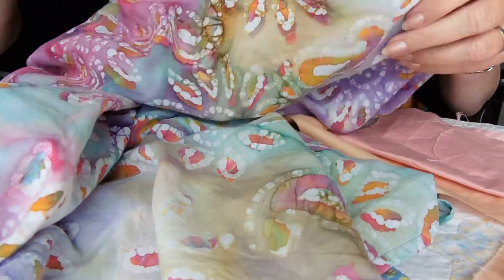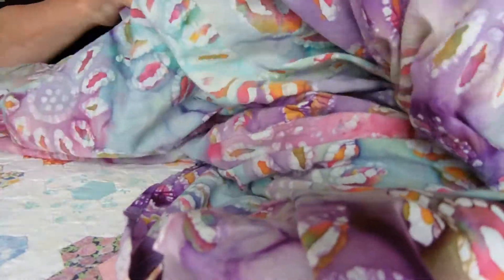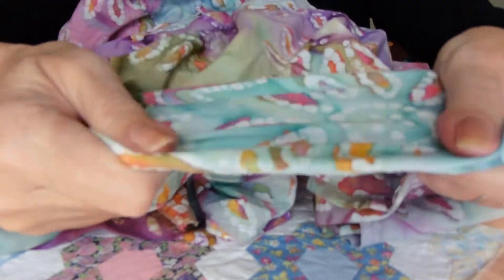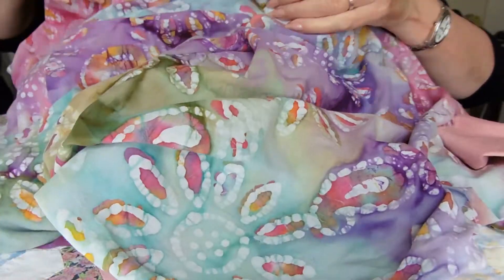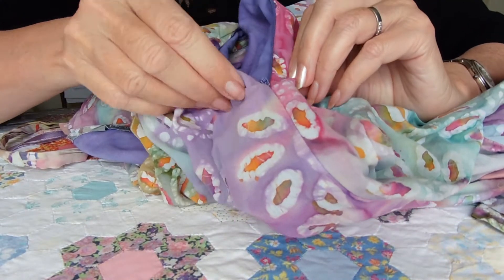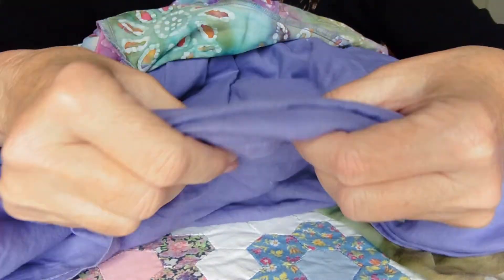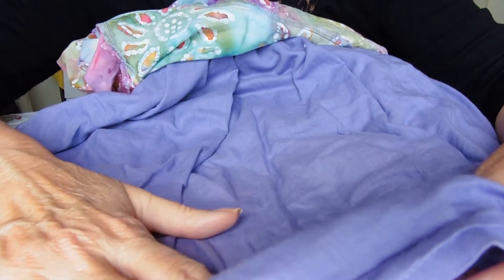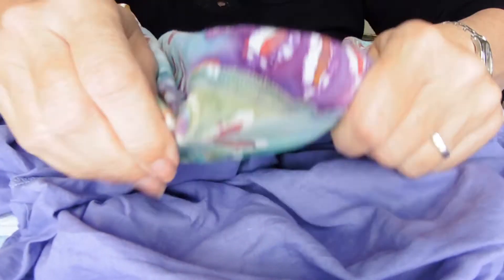Recycling an old dress for craft projects by Jackie Wills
When recycling garments for craft use it is important to check the fabric for wear and tear.  This video clip demonstrates how to check your fabric before using it.